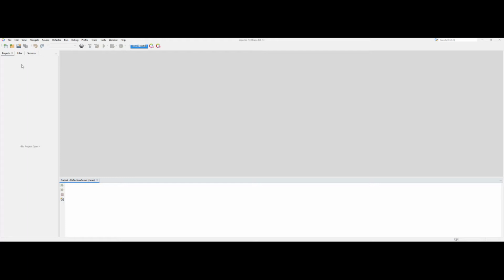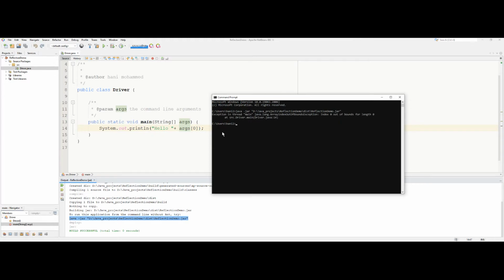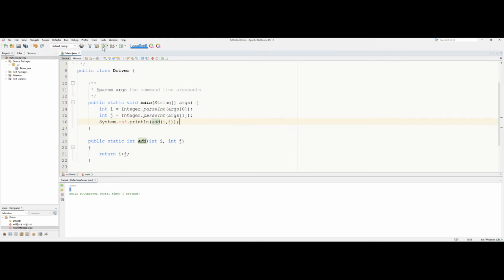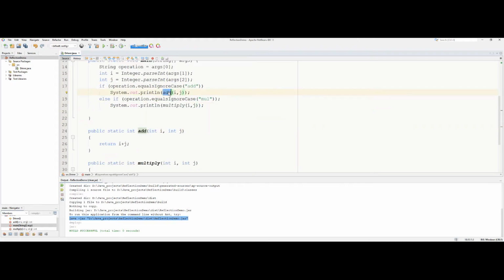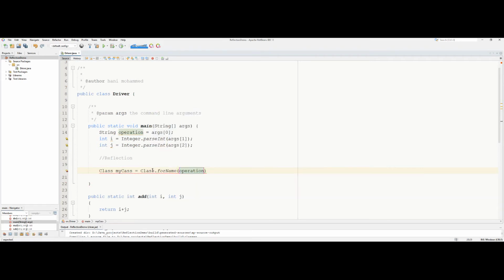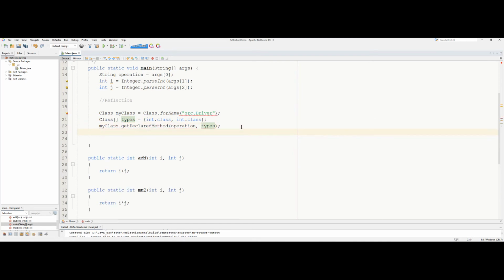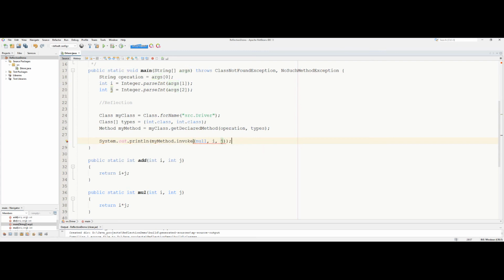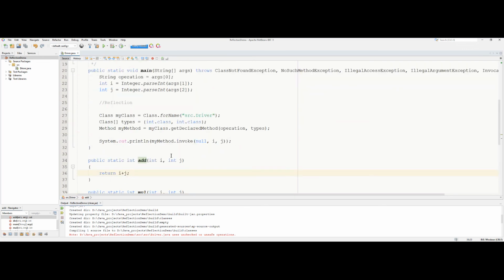Reflection in Java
Reflection API in Java with examples